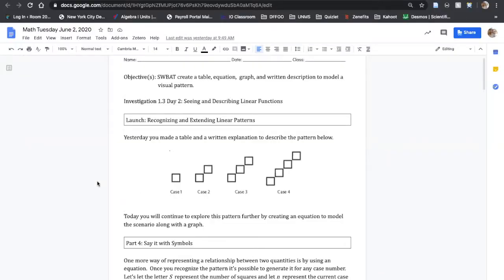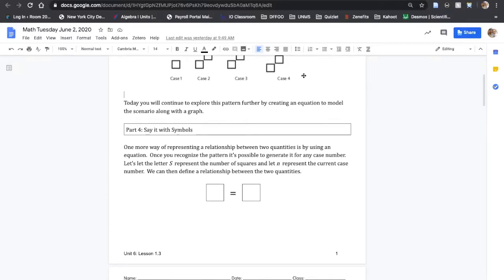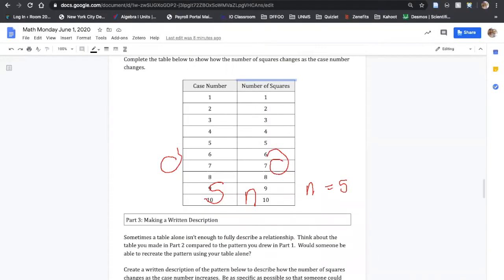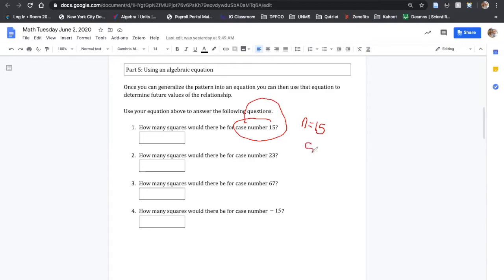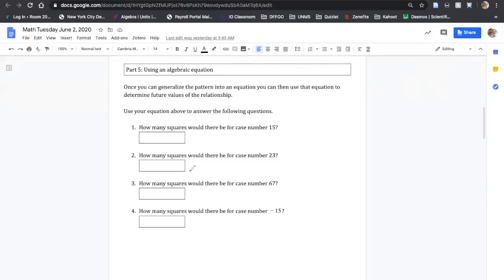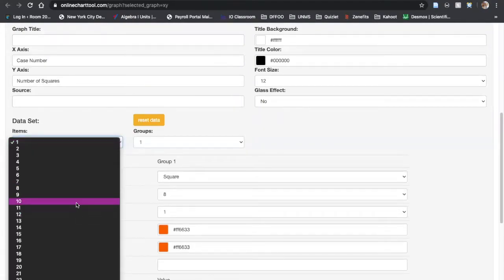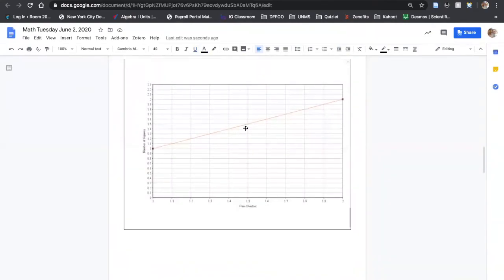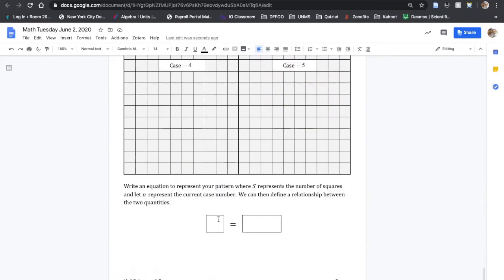Teaching Point: June 2, 2020